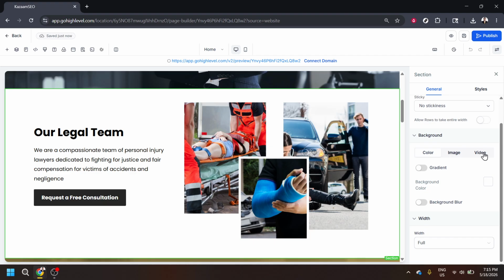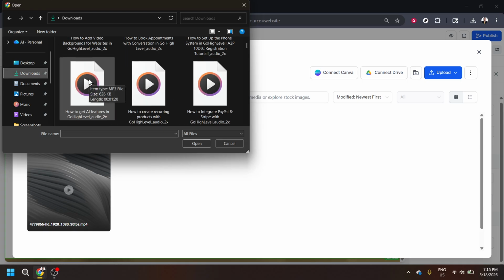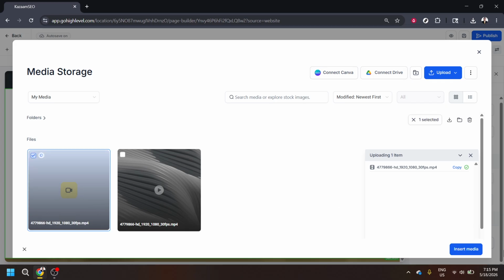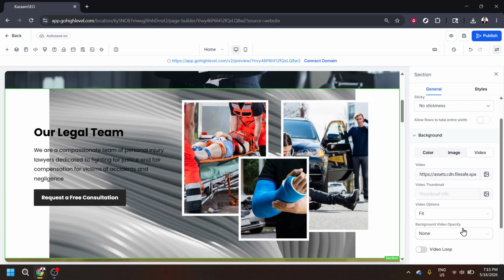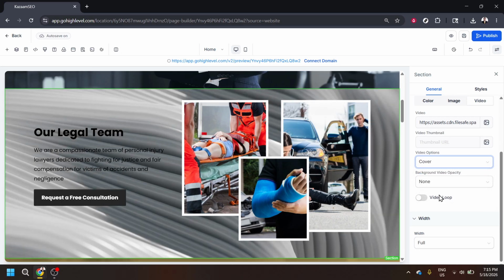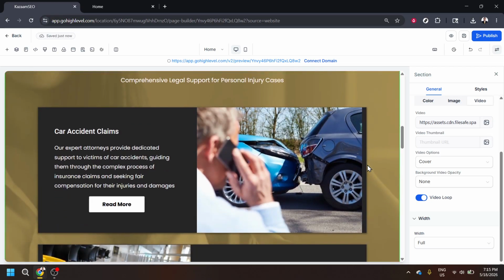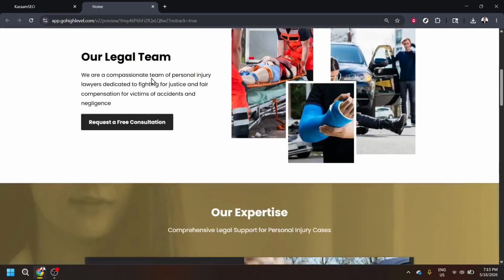How to Add Video Backgrounds for Websites in GoHighLevel (Full Guide 2026)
In this video, we discuss how to add video backgrounds for websites in GoHighLevel, covering the exact steps to upload a looping MP4, set it to cover the section, and enable autoplay for a seamless background effect. You'll learn to configure video fit and loop settings, and we share tips on using a subtle overlay to maintain text readability while keeping the page fast. Perfect for GoHighLevel users who want to create engaging, professional website sections with video backgrounds.

00:00 Introduction to Video Backgrounds
00:20 Selecting the Section in the Builder
00:36 Accessing the Video Background Tab
00:48 Uploading Your Video File
01:03 Tips for Choosing the Right Video
01:17 Applying the Video to the Section
01:43 Previewing the Video Background
02:08 Final Review and Mobile Check